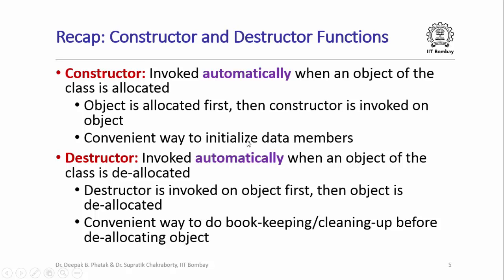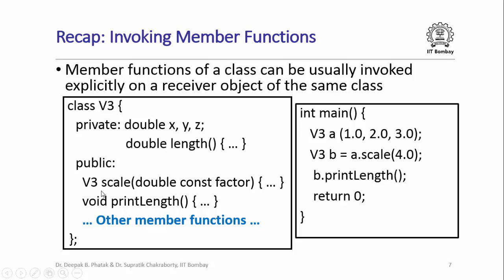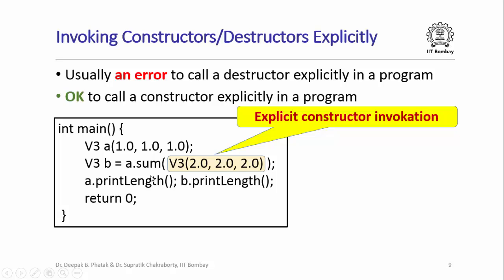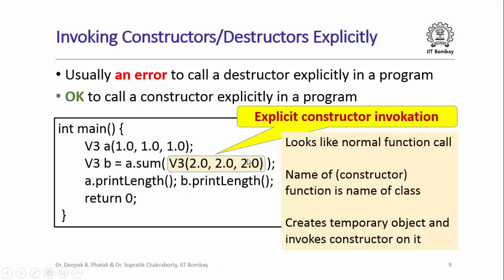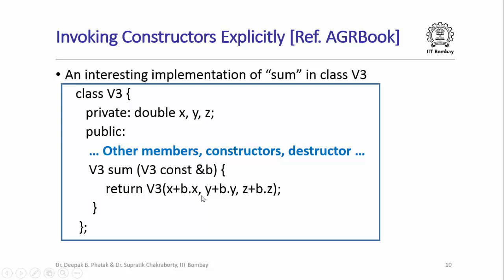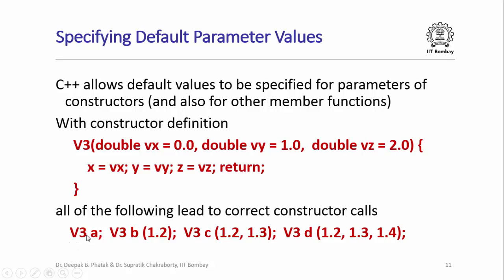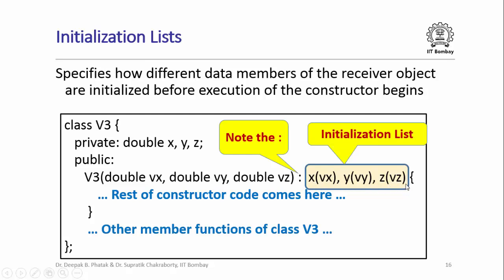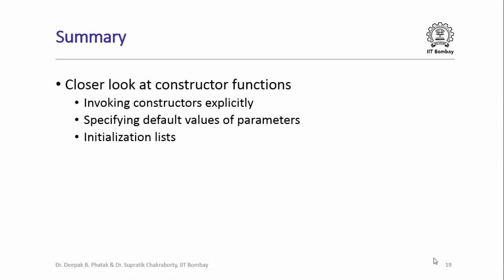CS101x S444 More on Constructors